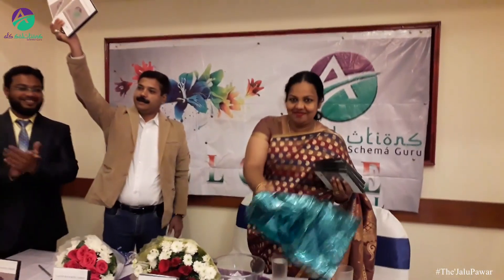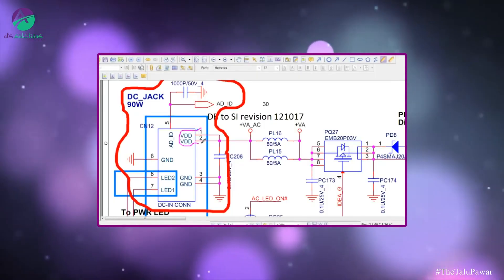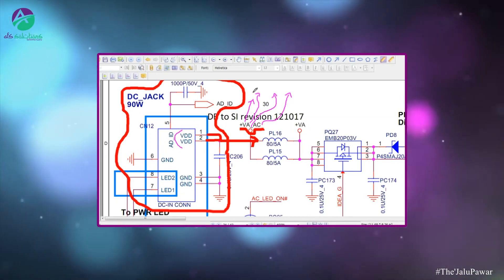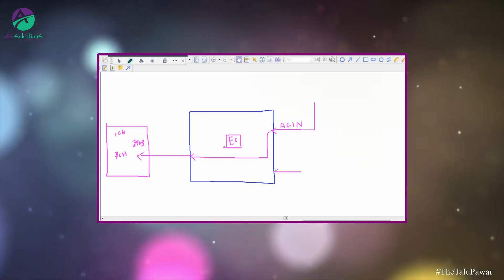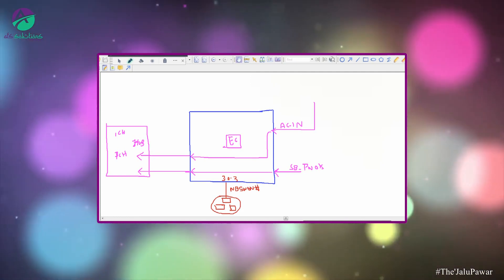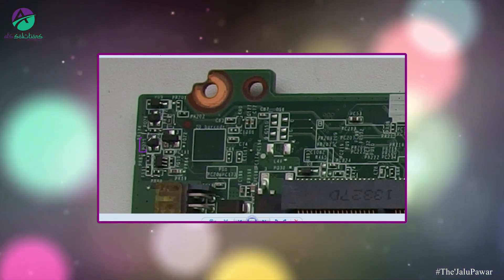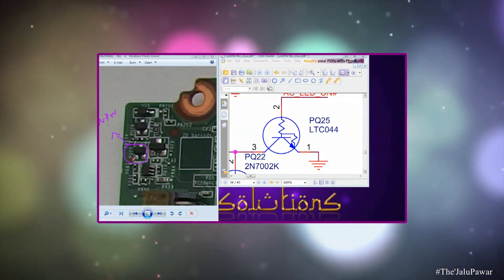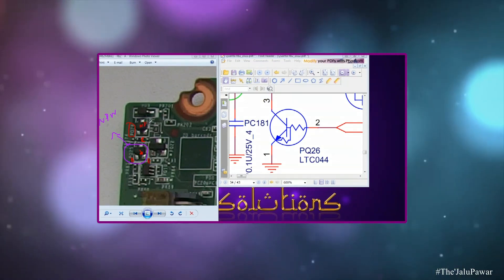LAPTOP CHIPLEVEL REPAIR ENGLISH VERSION DVD LAUNCH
LEARN MORE TO EARN MORE .. JOIN AFS SOLUTIONS ONLINE LAPTOP CHIPLEVEL TRAINING INSTITUTE ONLINE OR OFFLINE TO KNOW THE SECRETS OF CHIPLEVEL REPAIR
BANGALORE (INDIA)